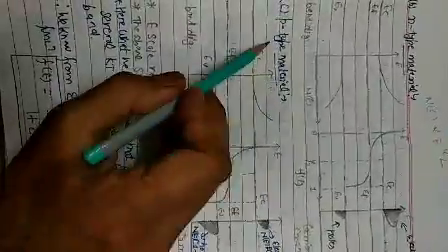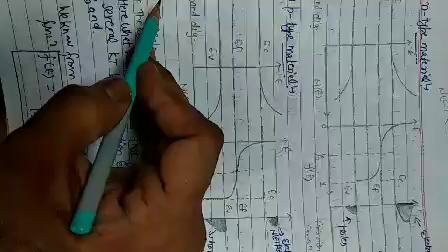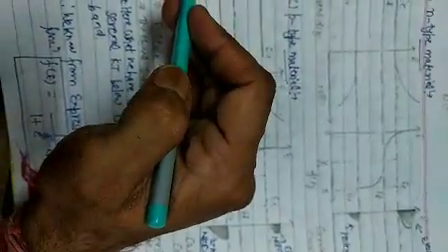Use of Fermi Level for Calculation of Carrier Concentration By Mr. Vibhu Goyal